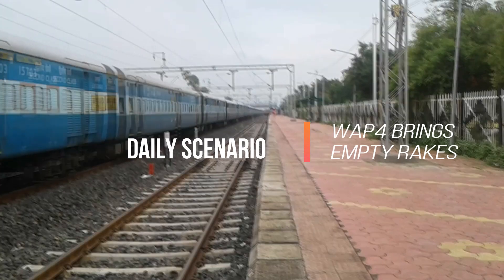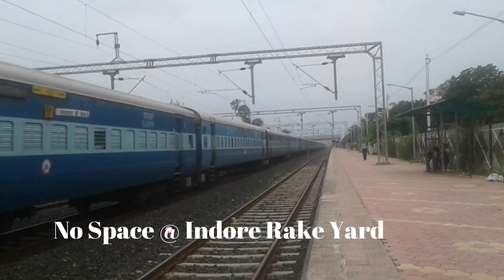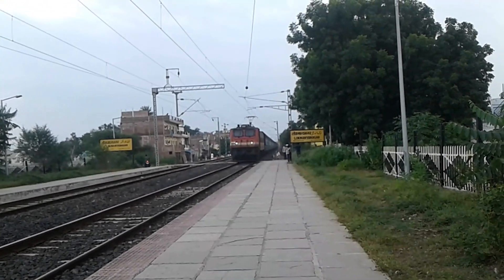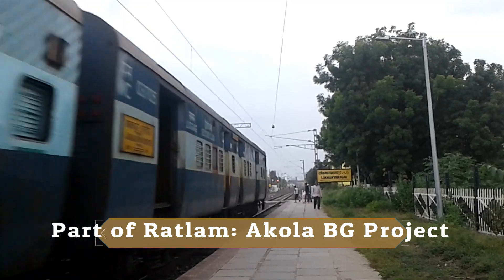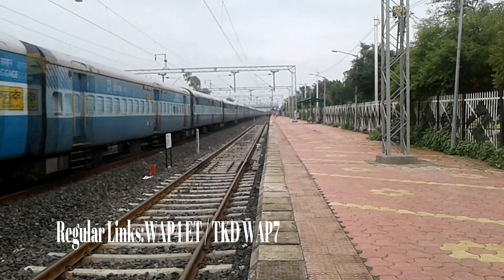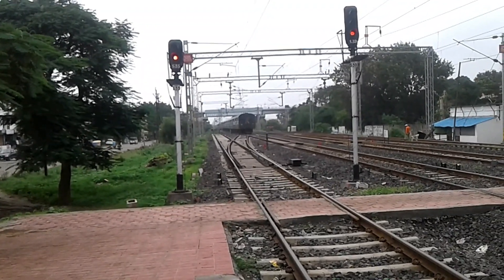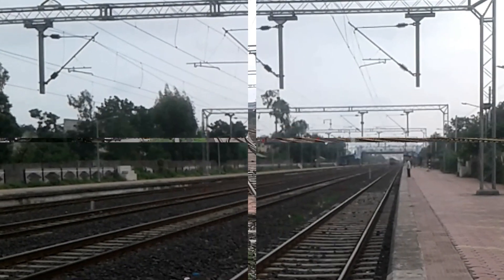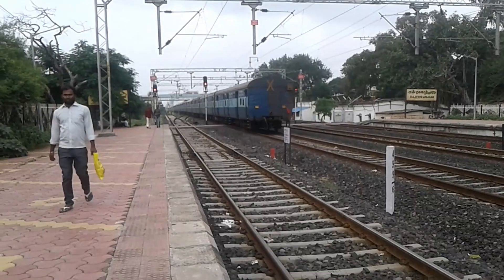इंदौर-जबलपुर ओवरनाइट एक्सप्रेस अनेक शेड के लोकोस के साथ,Jabalpur overnight with Different WAPs